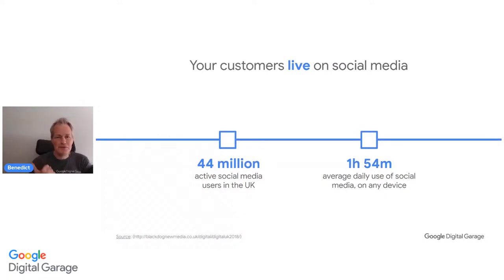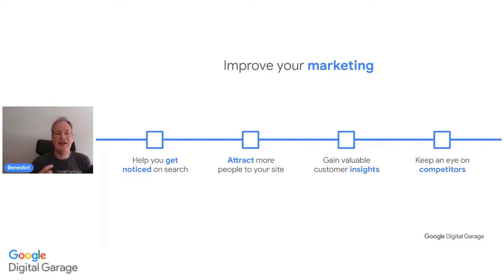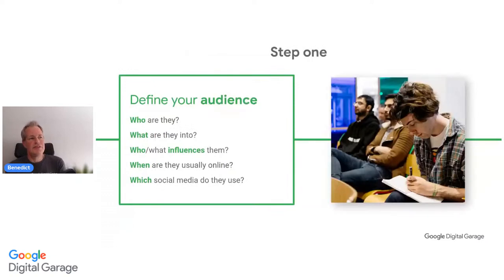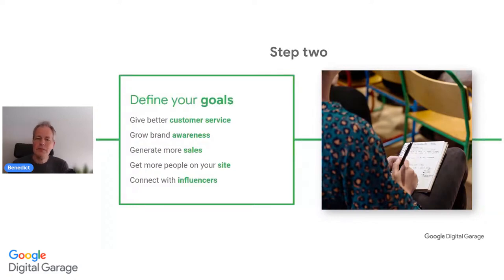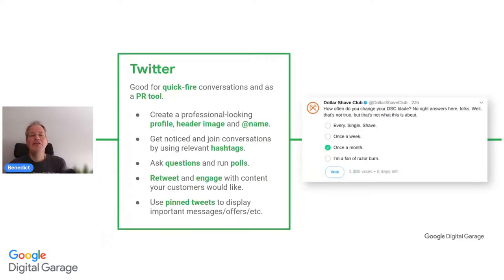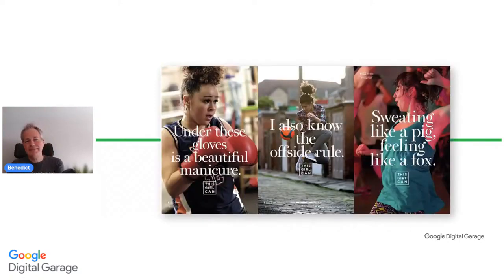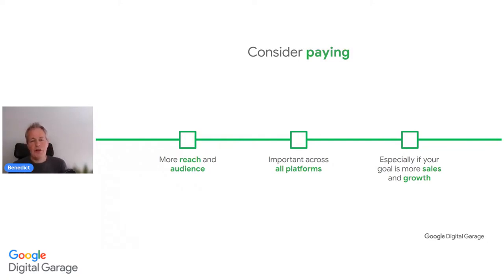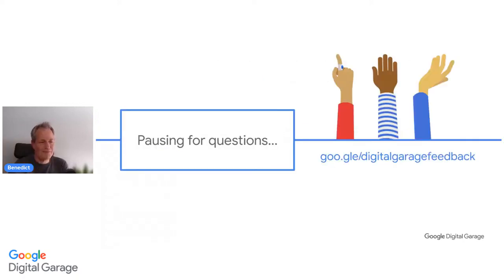Social Media Strategy